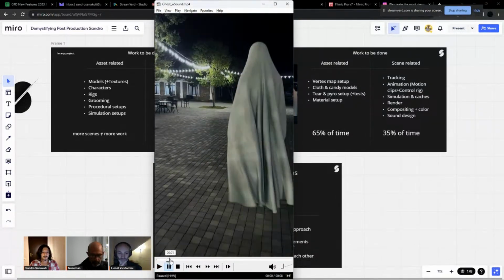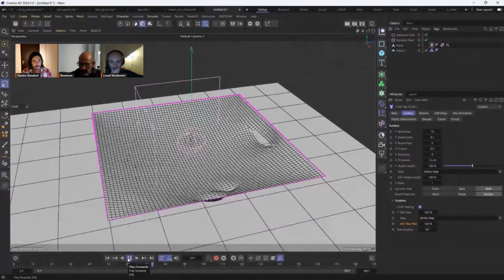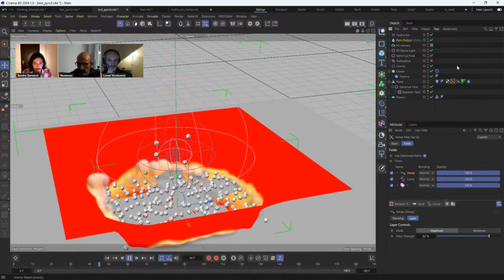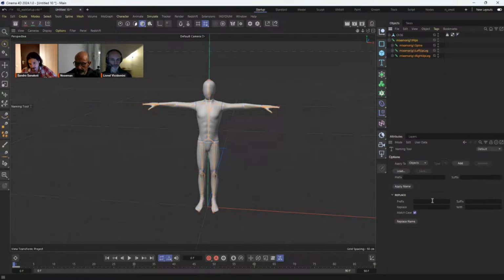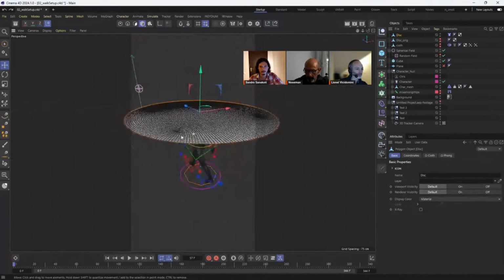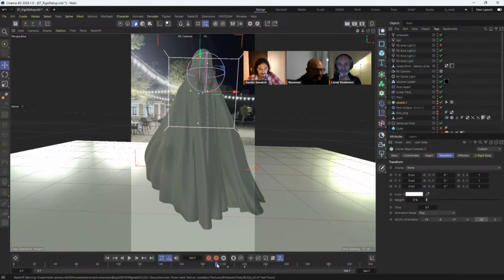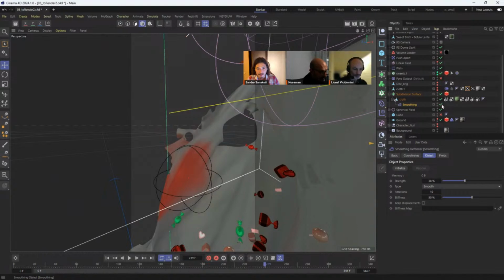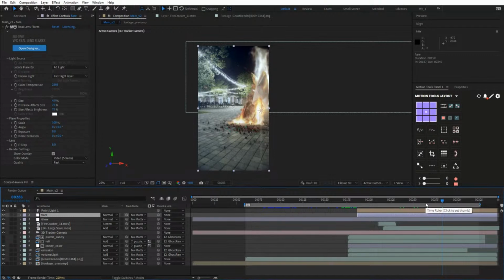DPP: Simulation in Cinema 4D - Week 1 - Simulated Halloween VFX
Learn how to create a Halloween-themed VFX shot with Cinema 4D Master Trainer Sandro Sanakoti. You will learn how to can use cloth simulation to create a ghost, and light it up with Pyro to reveal loads of sweets and candy. Sandro is also going into tracking, rendering and compositing briefly.